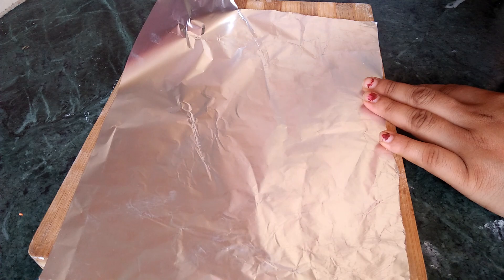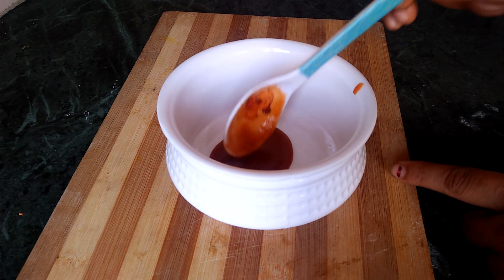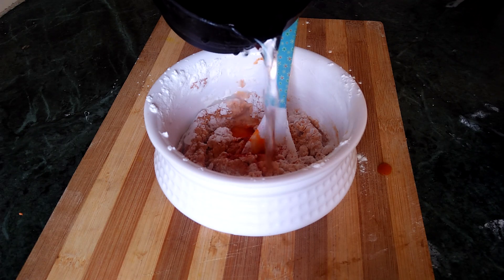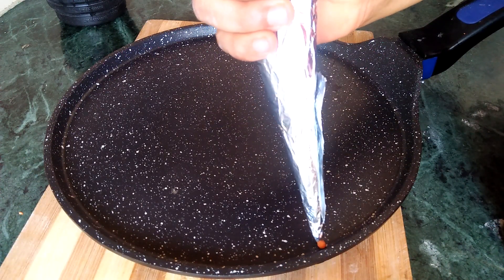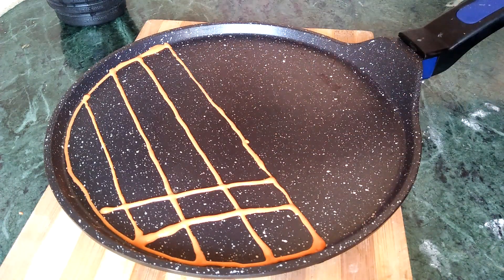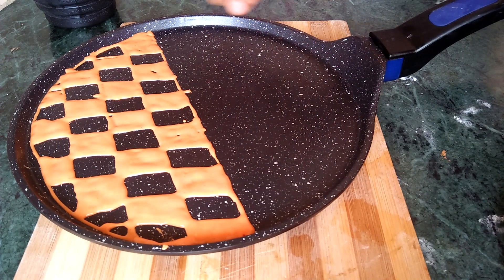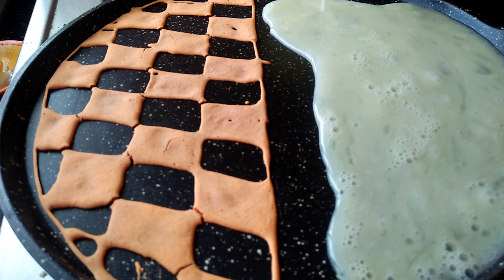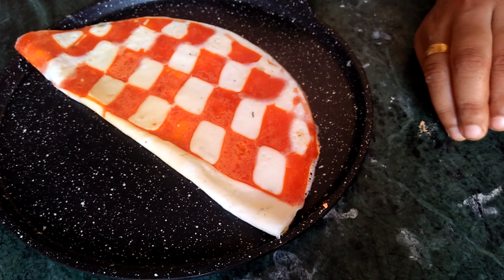ഇതുവരെ ഇങ്ങനെ ഒരു ഓംലറ്റ് നിങ്ങൾ കഴിച്ചിട്ടുണ്ടാകില്ല